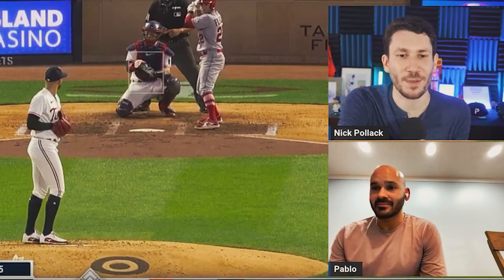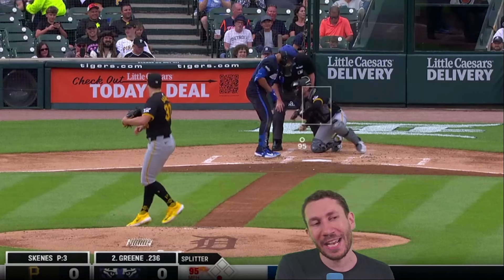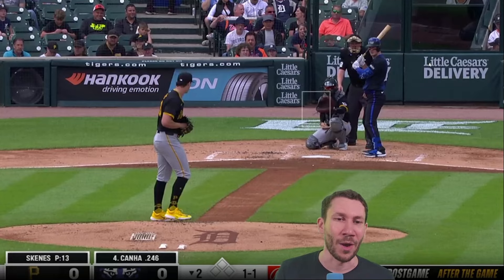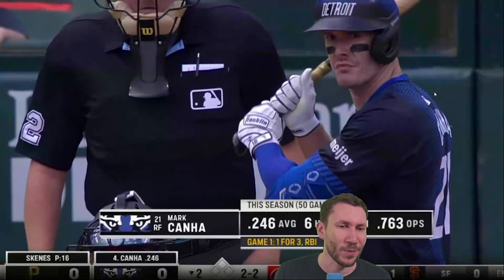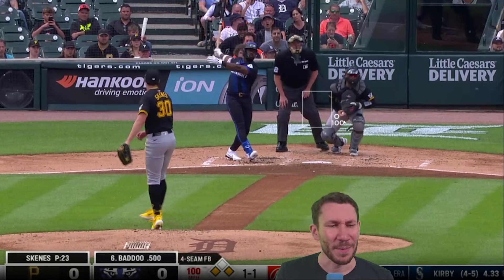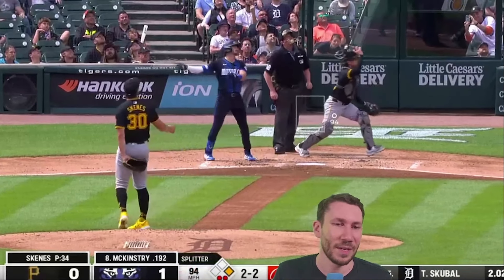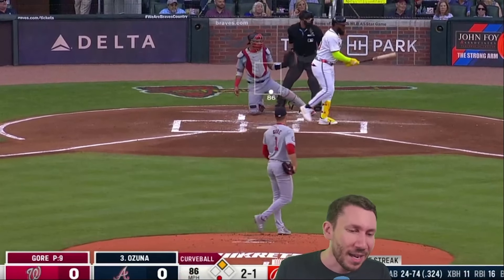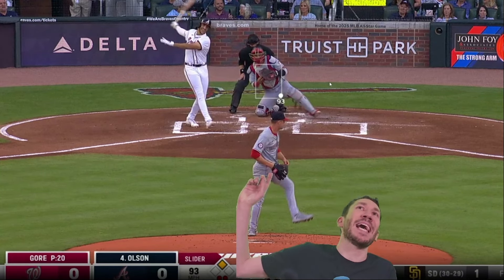Paul Skenes Is Already An Ace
Paul Skenes gets his well deserved Aces Gonna Ace tag after his May 29 start against Detroit. Nick Pollack of Pitcher List breaks down Skenes' start and why he's already earned the tag of an ace.

TIMECODES:

00:00 - Intro
00:37 - First Batter
01:06 - Player Page Overview
02:26 - Second Batter
05:24 - Third Batter
05:40 - Fourth Batter
08:16 - Fifth Batter
09:35 - Sixth Batter
11:27 - Seventh Batter
13:30 - Mystery Pitcher Breakdown

Support us: PitcherList.com/premium
Follow on Playback: Mon-Fri 10:00am - 12:00pm EST